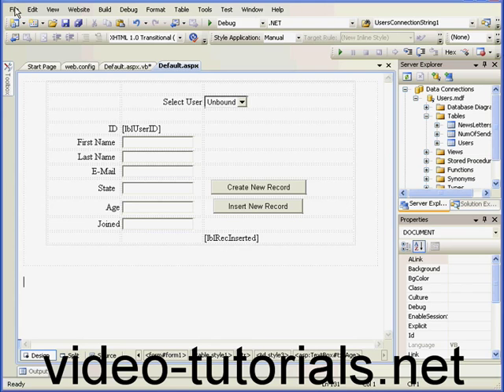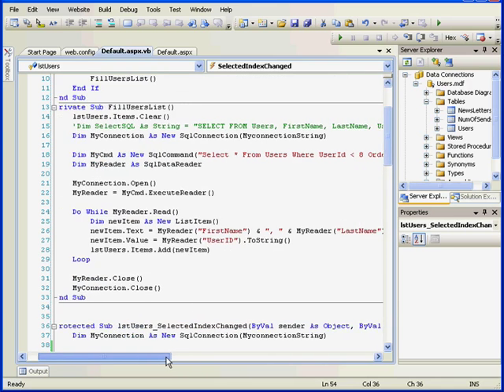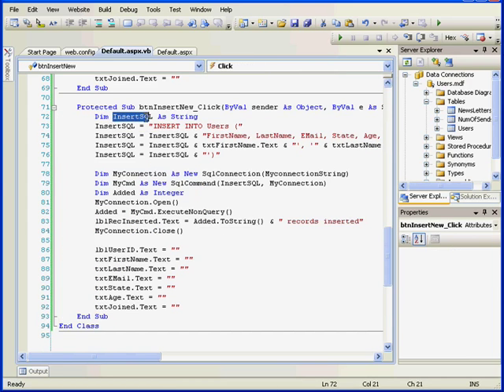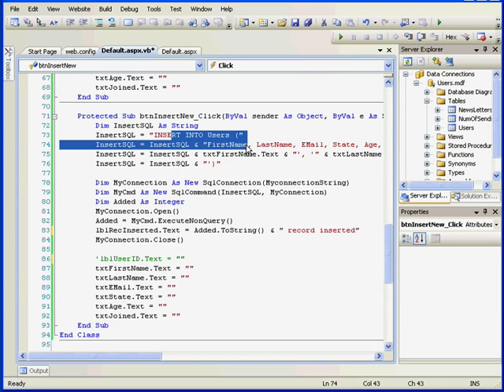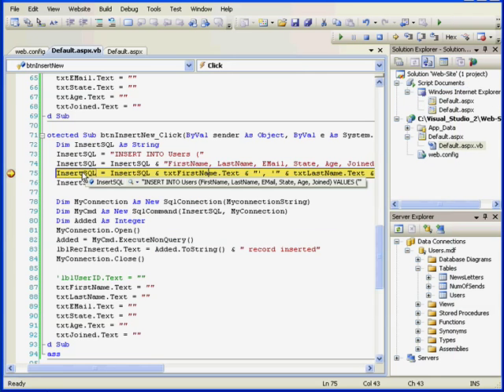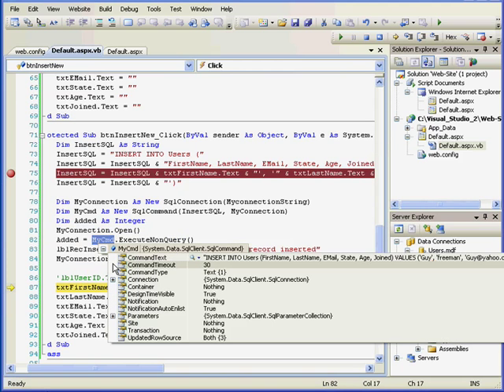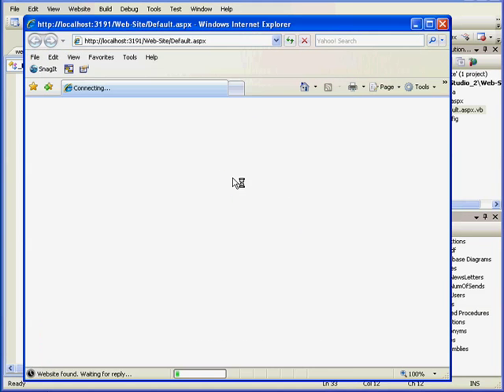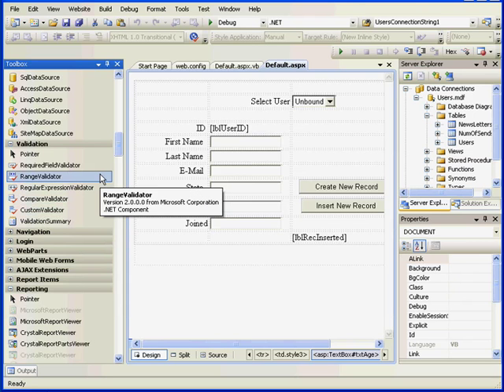Learn Visual Basic Insert New Record